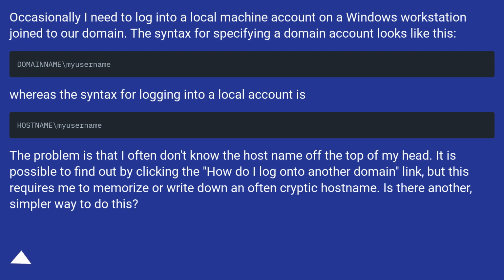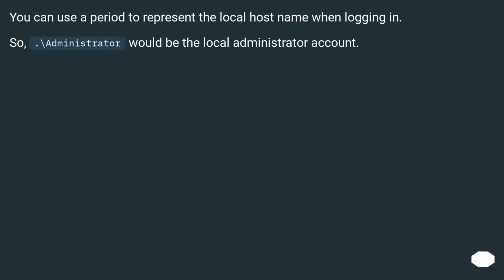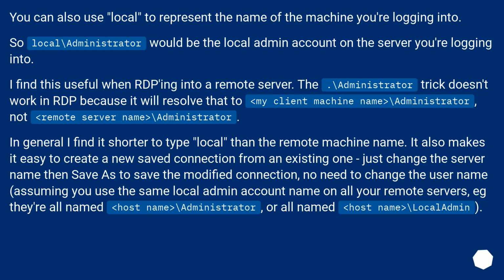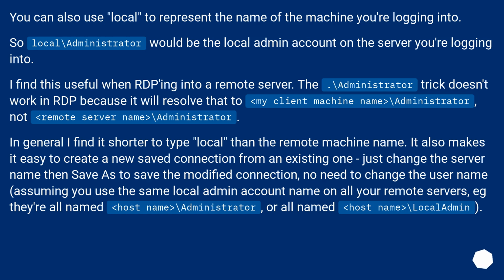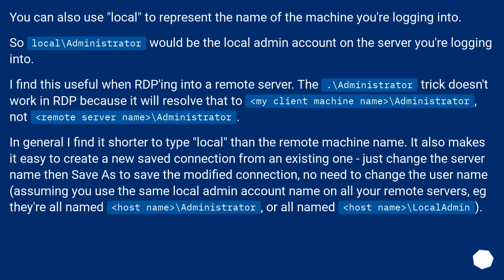Is there a simpler way to log into a local account on a domain workstation?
Chapters
00:00 Question
00:50 Accepted answer (Score 47)
01:09 Answer 2 (Score 2)
02:20 Thank you